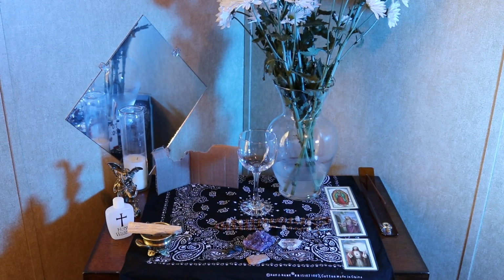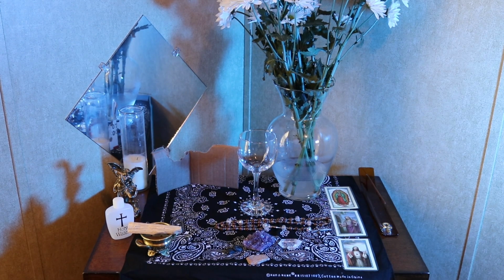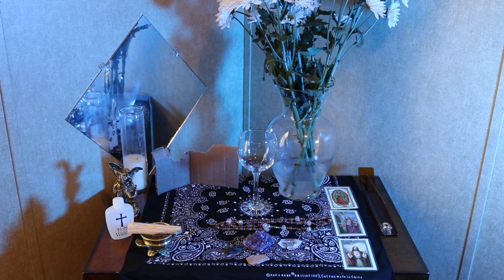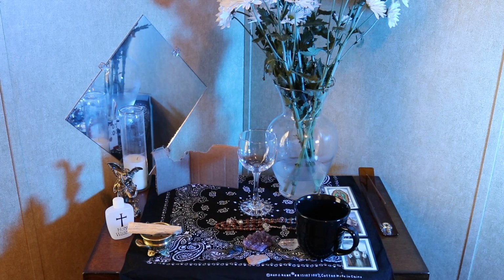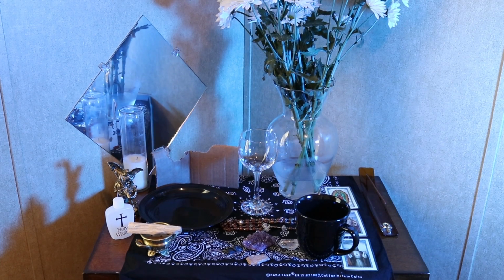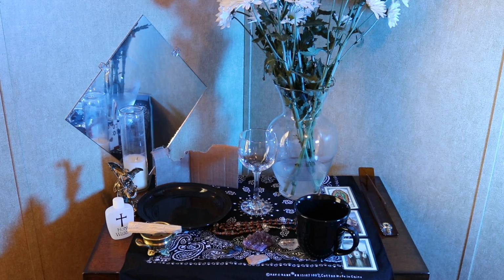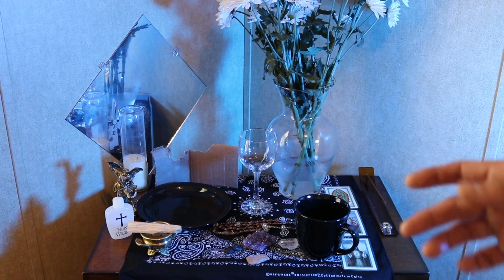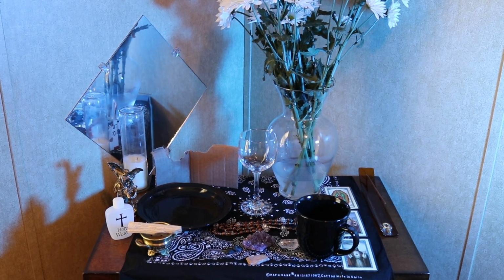How to setup an Ancester Alter Part 2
Part 2 on building your ancestor alter in your home!! Namaste